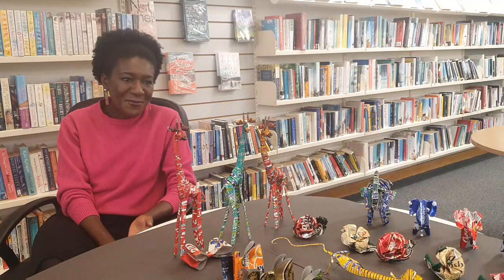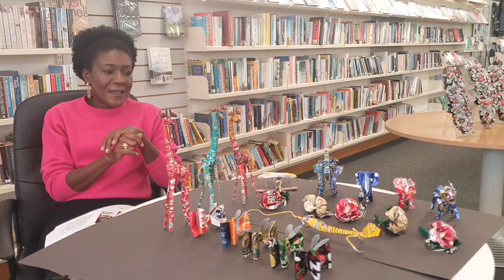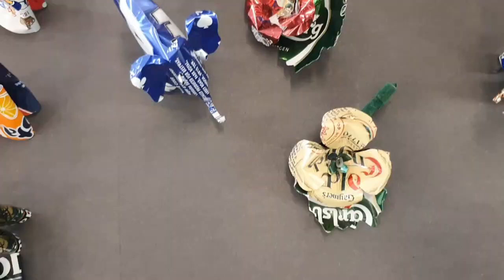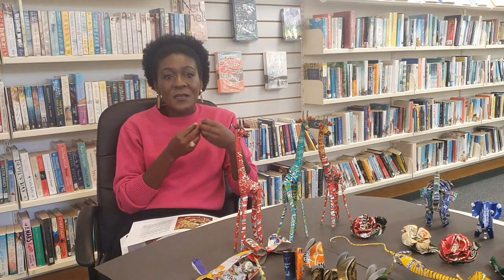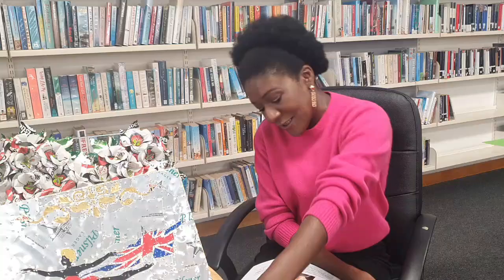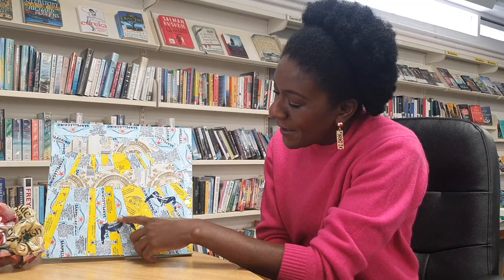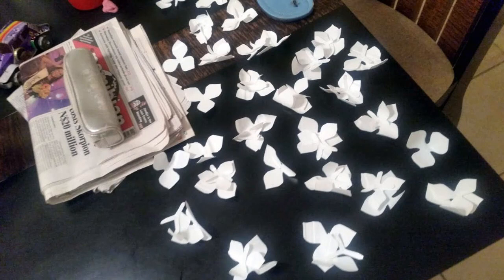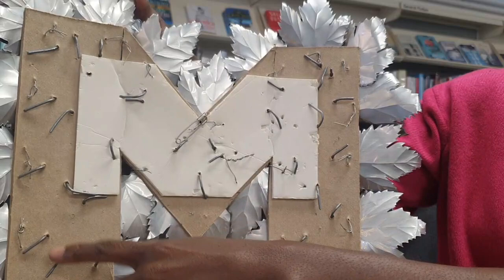Recycled Art Inspired by African Traditions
Join Jacqueline Mwanza, of the  Ubuntu Museum, on an exploration of some of Africa's traditions of creating art from recycled materials and found objects. We will have a brief look at the work of the world renowned Ghanaian artist, El Anatsui, who makes huge sculptures from recycled bottle tops and will also be sharing our collection of art and crafts pieces made by other African creatives.